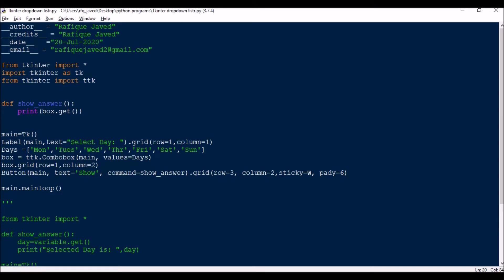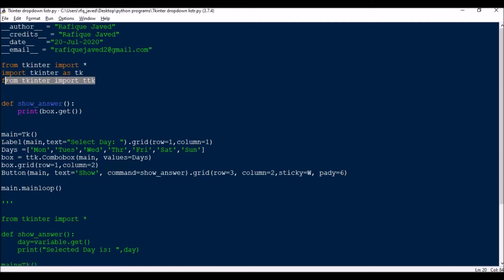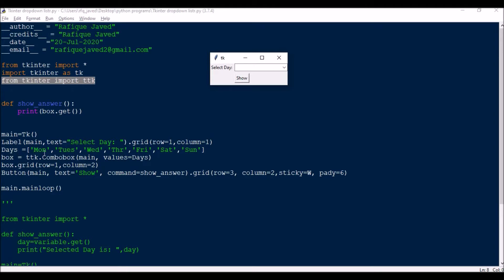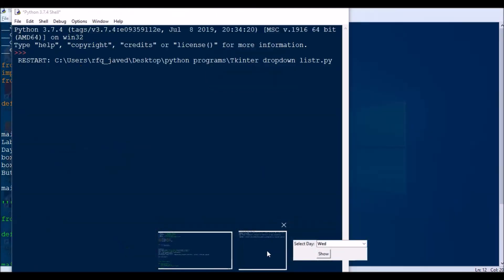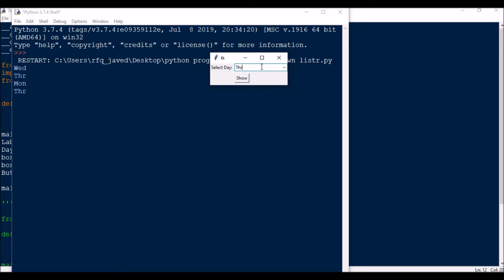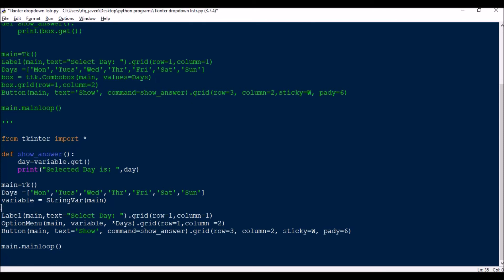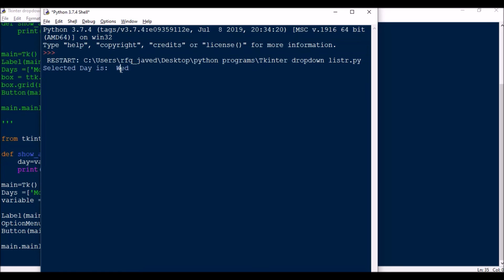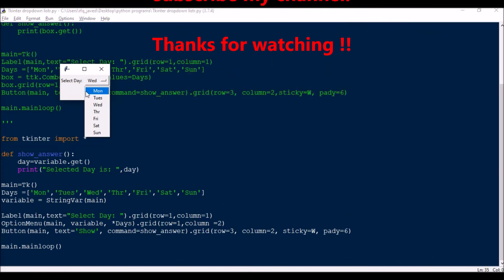Tkinter Drop down List || OptionMenu Vs ComboBox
This video describes the use of ComboBox and Option menu